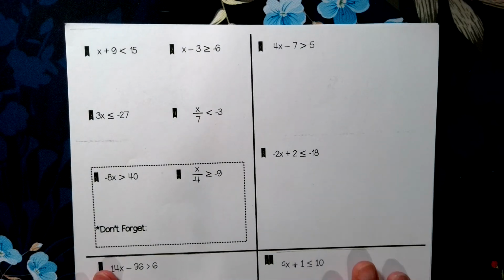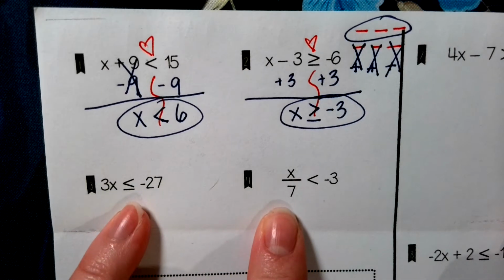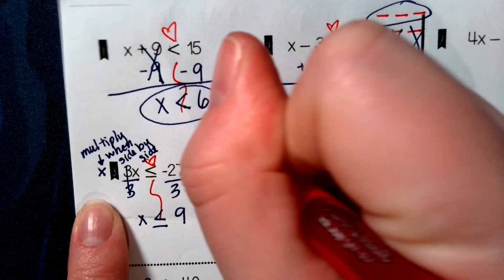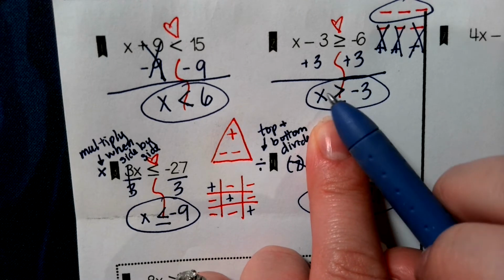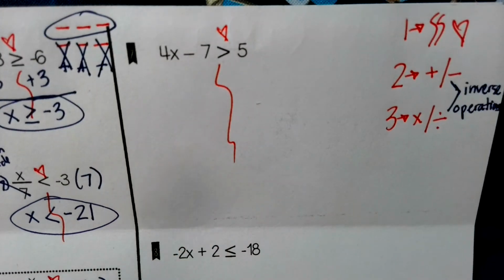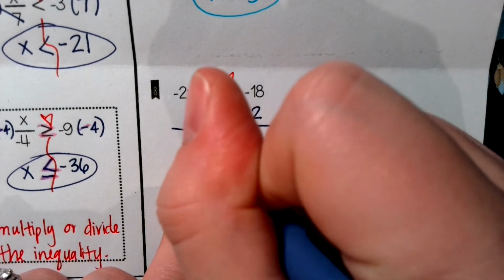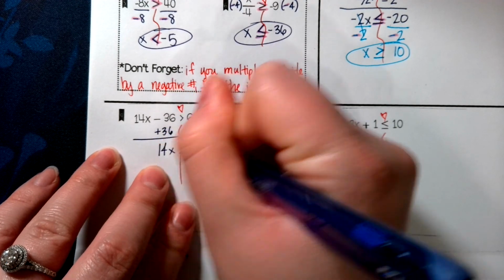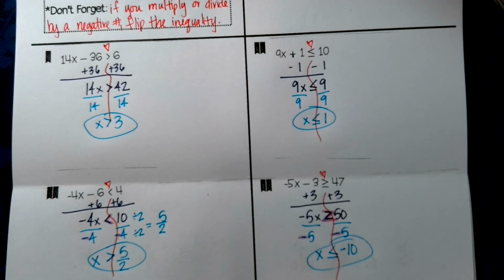Solving Two-Step Inequalities